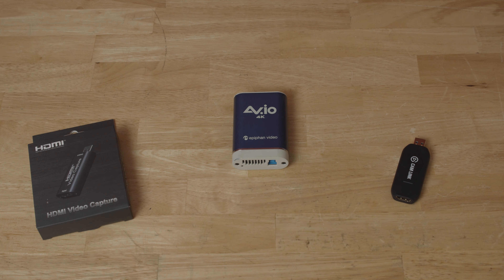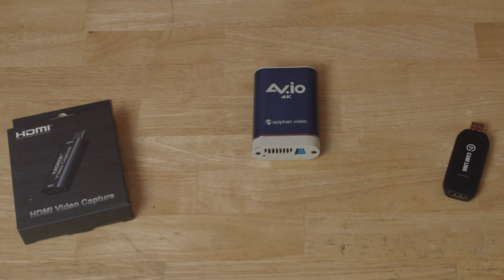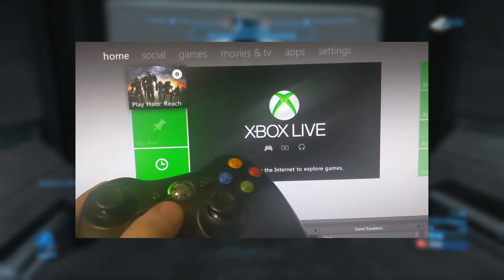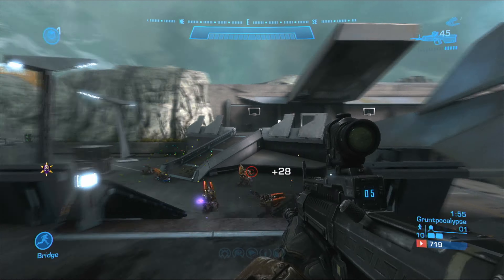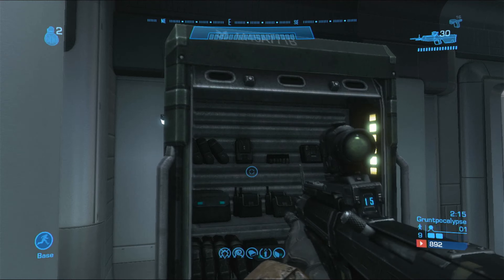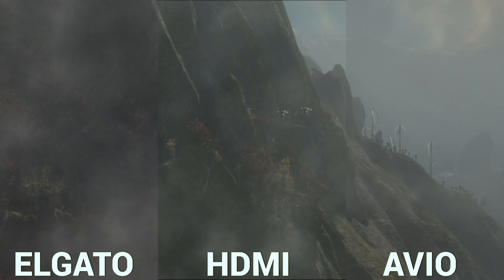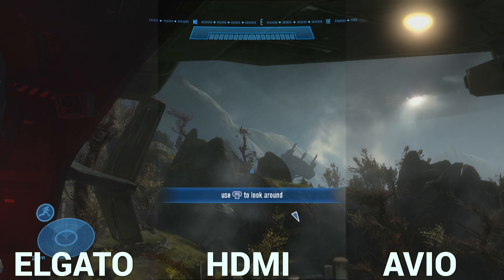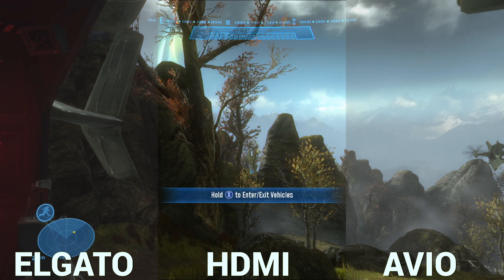1080P 30FPS USB HDMI Capture Card FOR $6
If you've been wanting to get your foot into the door with recording, it's hard to not recommend something that is literally six dollars.

This USB HDMI capture card works with OBS right out of the box and is super easy to setup. The hardest part of using it is buying it. It's some weird no name brand that is being resold by other people. I'll link one on Amazon and one on Aliexpress.

Products Featured
Capture Card
Capture Card